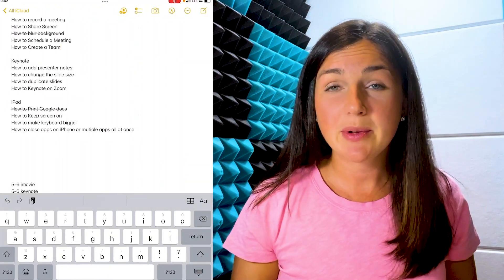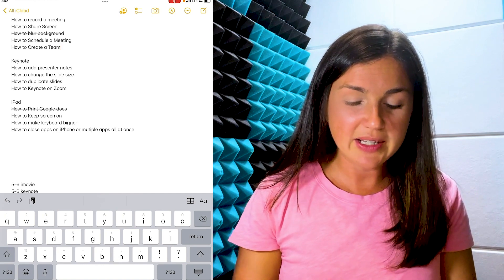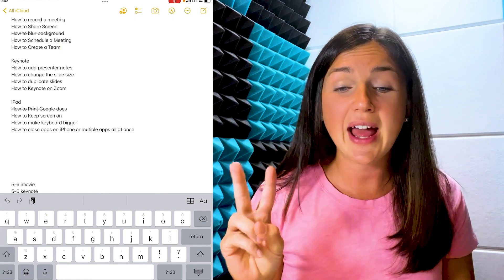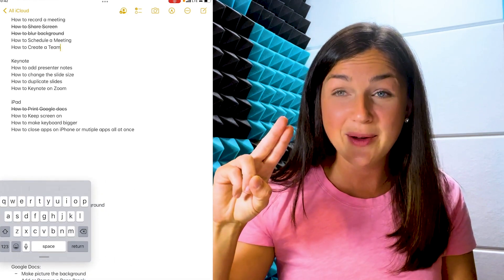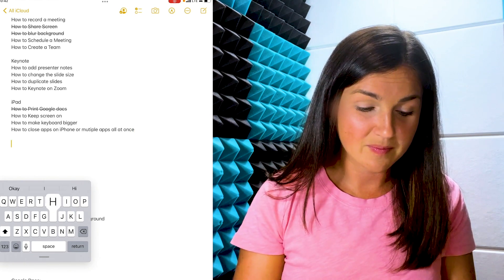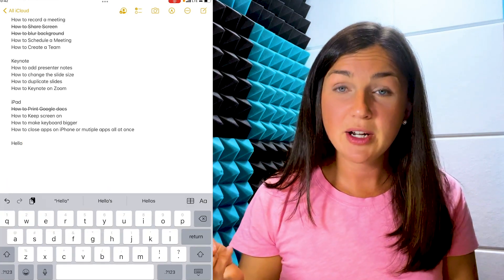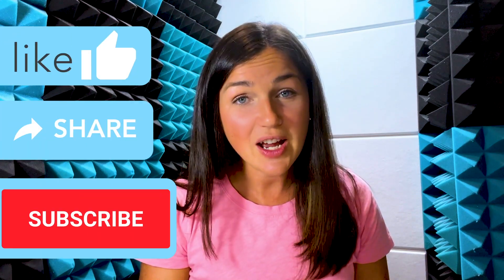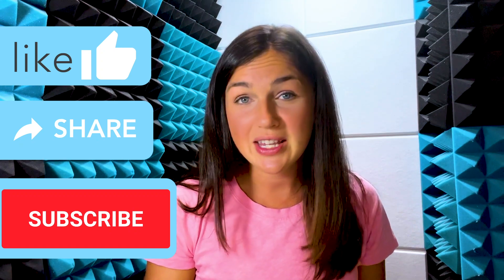iPad: How to Change the Keyboard Size - Make the Keyboard Smaller or Larger on an iPad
In this video I will show you the quick trick to making the keyboard on your iPad smaller or bigger using the "floating keyboard" feature.  Once you make the keyboard smaller it is now a floating keyboard and you can move it anywhere on your screen by dragging the dark gray bar in the middle of the bottom of the keyboard with your finger.